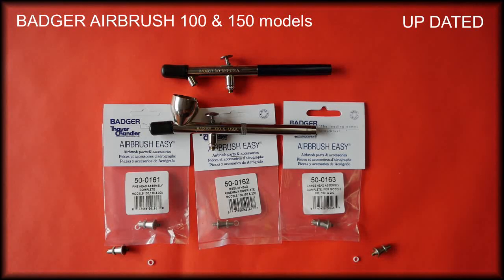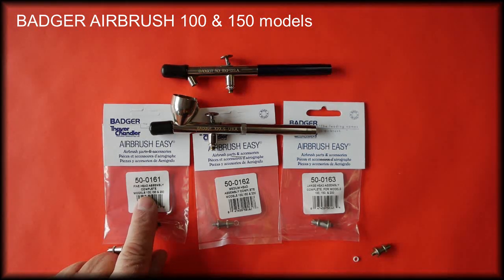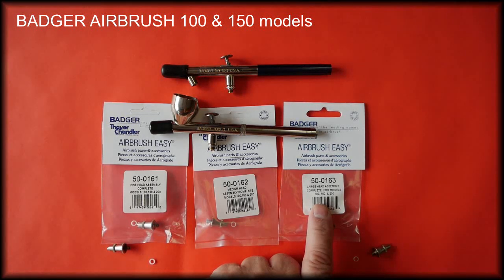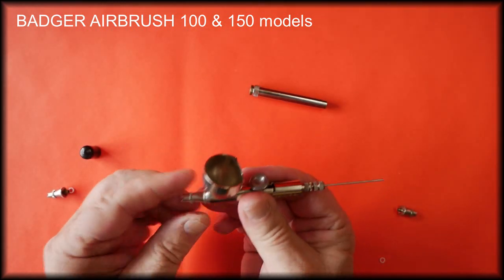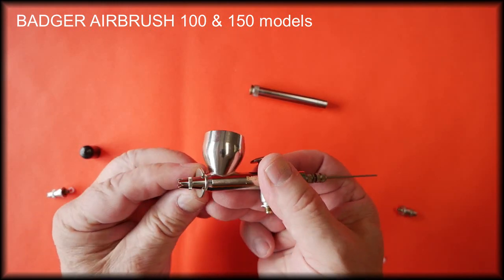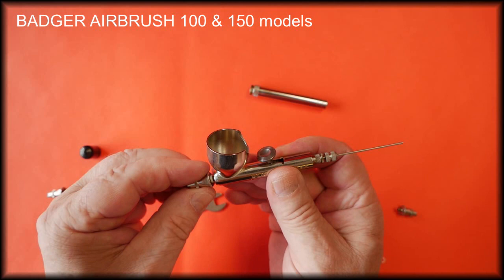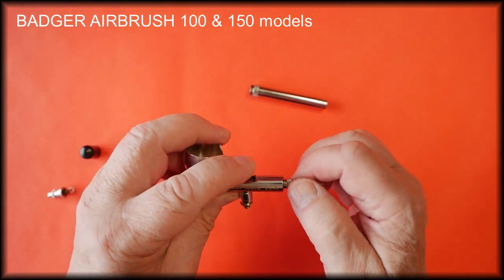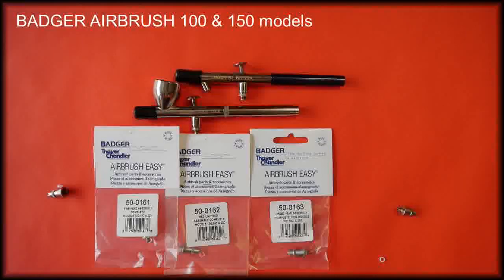Badger Airbrush 100 & 150 Model Head assembly updated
Compete head assembly for the Badger 100 and 150 model airbrushes, the part numbers there removal and refitting

All parts for the Badger 100 and 150 airbrushes can be purchased from our store in the UK